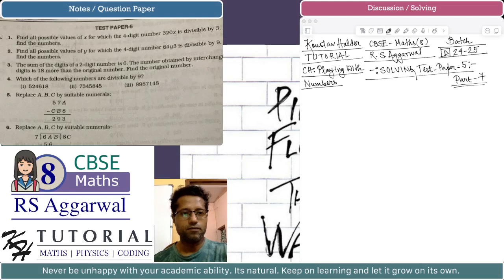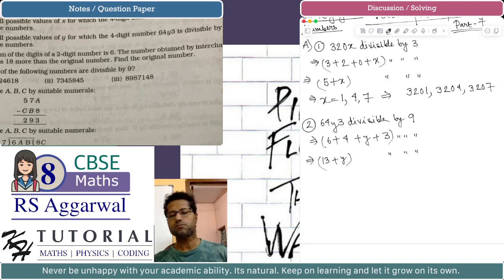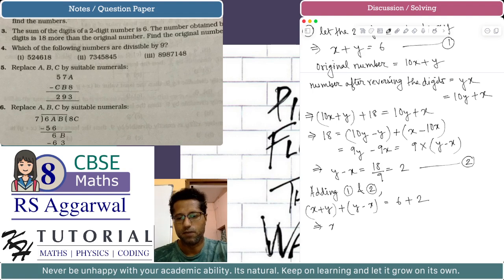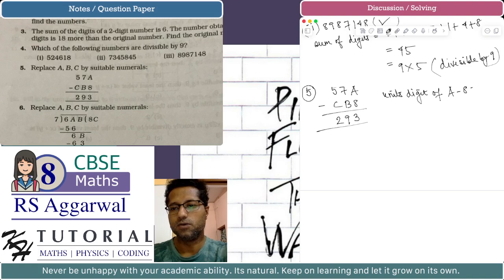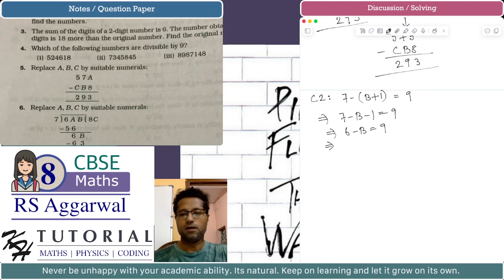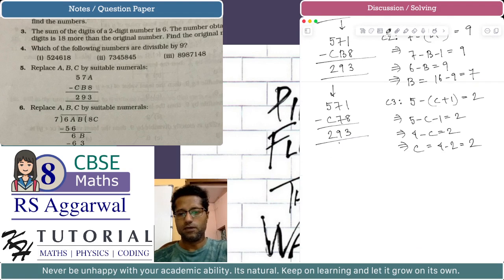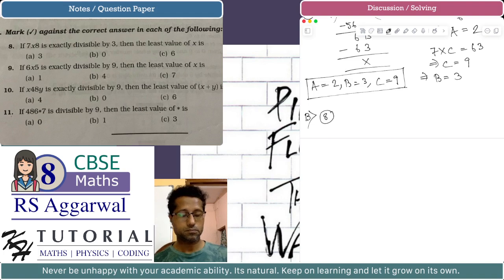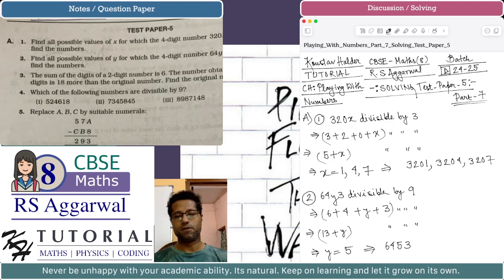CBSE Maths 8 RS Aggarwal | Playing With Numbers | Solving Test-Paper-5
Hello my dear students of class 8 !!! In this video I have discussed and solved the Test-Paper-5 on the chapter of Playing With Numbers from the textbook of author RS Aggarwal. I hope this video will be beneficial to you.